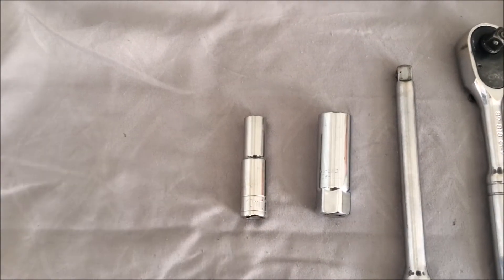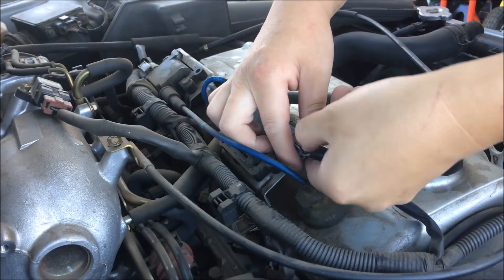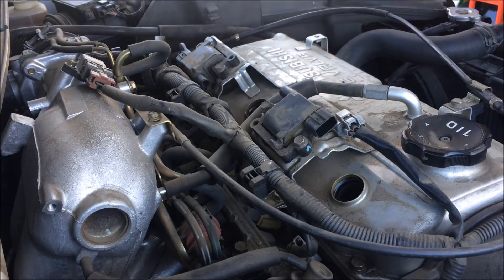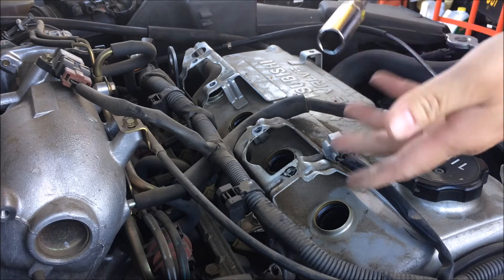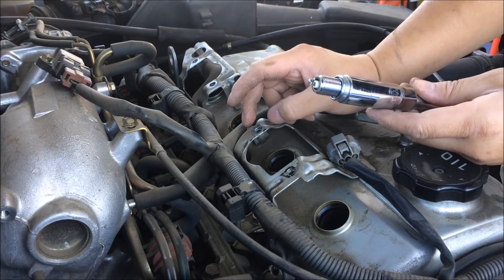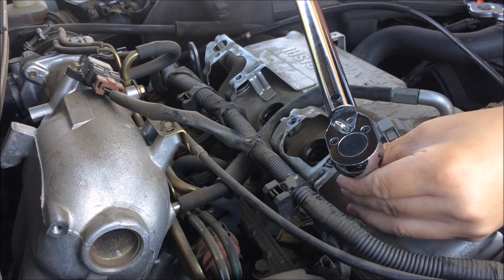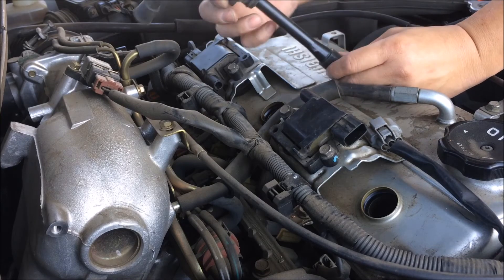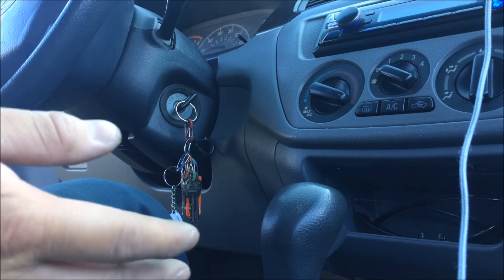Mitsubishi Lancer 2003 ES - Spark Plugs Replacement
A spark plug is fitted into the cylinder head of a combustion engine and ignites the compressed aerosol gasoline with an electric spark.

Symptoms of bad spark plugs:
- Reduced gas mileage
- Lack of acceleration
- Hard starts
- Engine misfires
- Rough idling
                                              *Torque Spec*
- Spark Plug:  19 ± 3 ft-lb (25 ± 5 N·m)
- Ignition Coil Bolts:  89 ± 17 in-lb (10 ± 2 N·m)